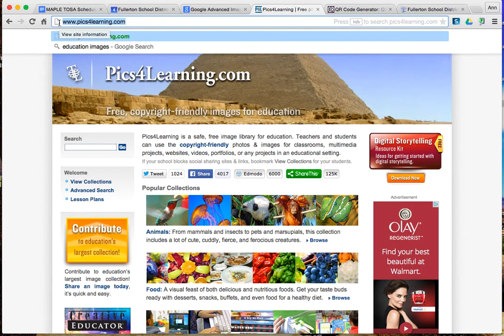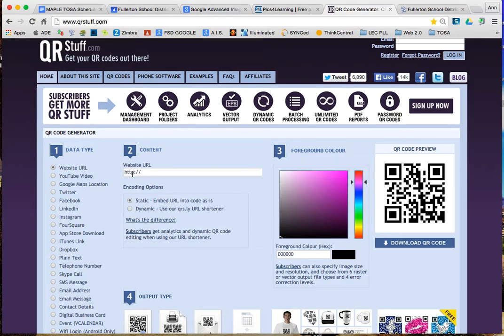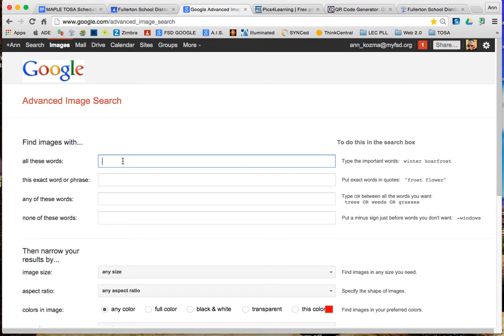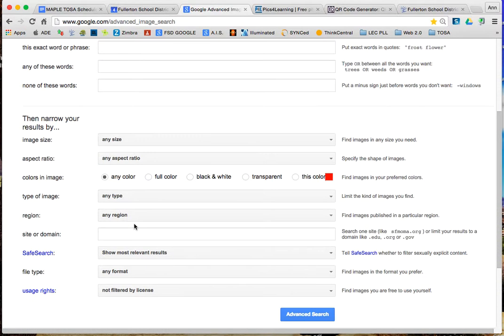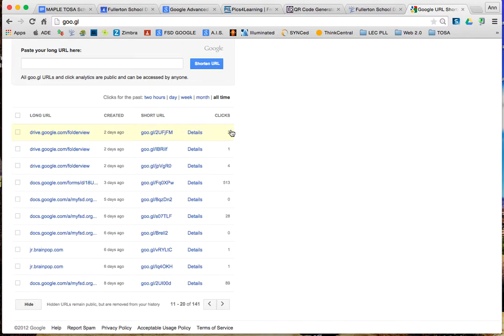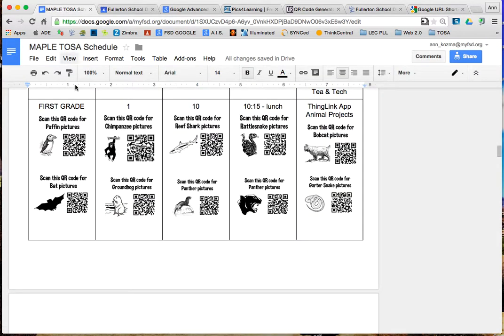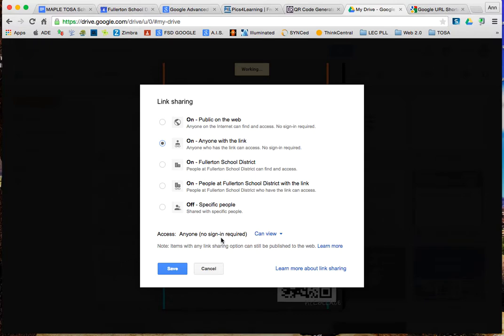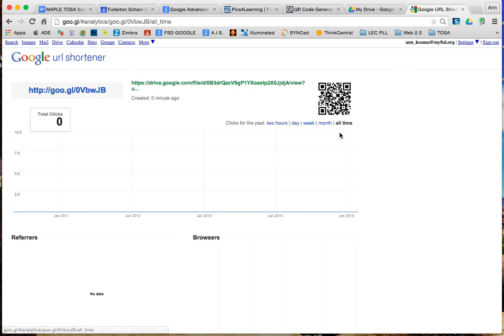How To Make QR codes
Here is a brief tutorial on how to make QR Codes using qrstuff.com and goo.gl